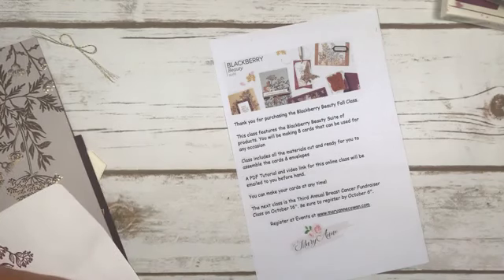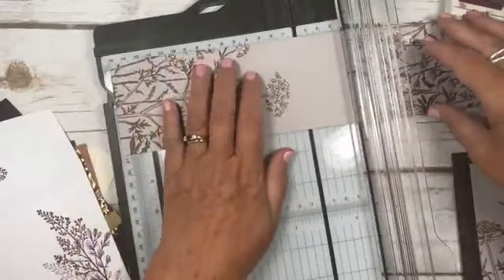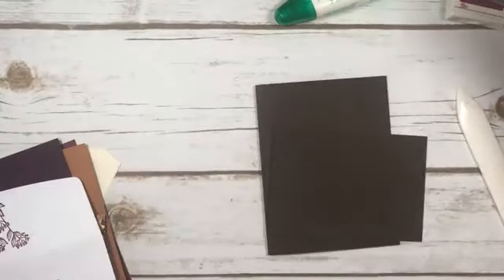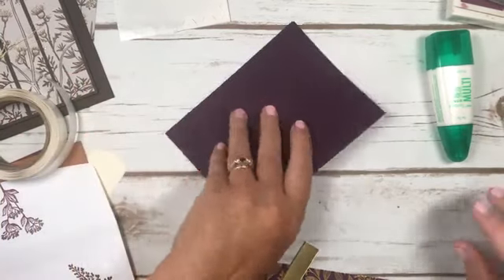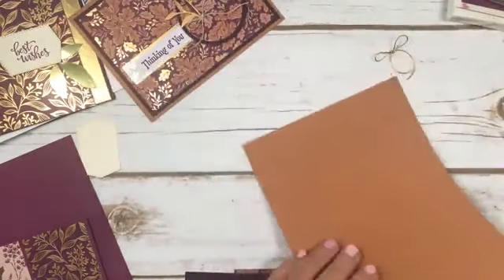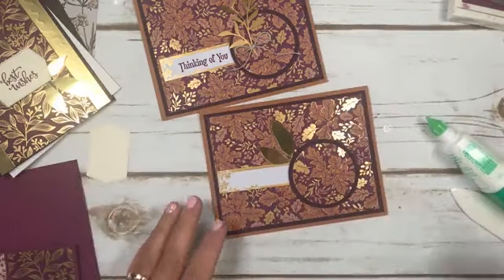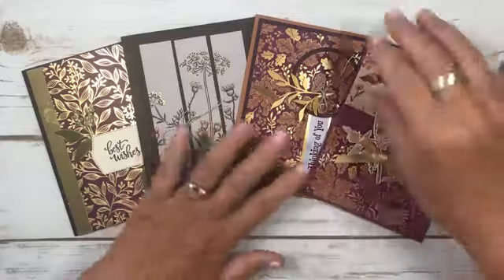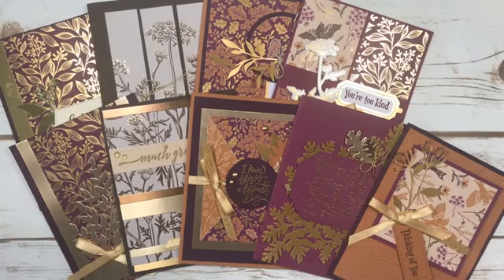Blackberry Beauty Class To Go